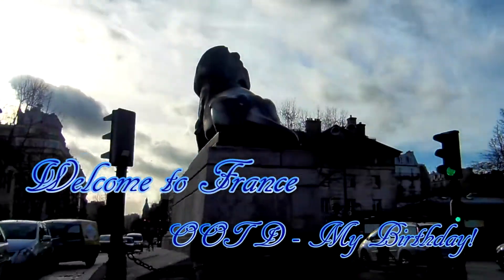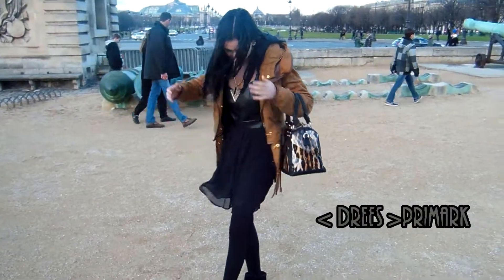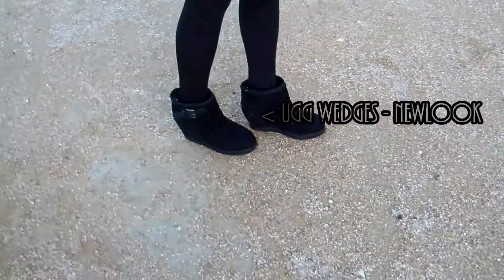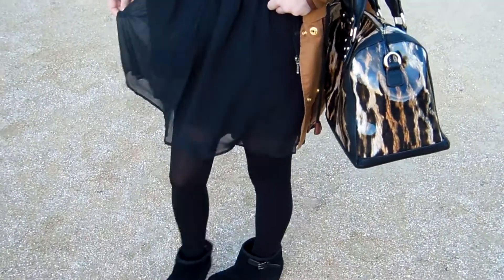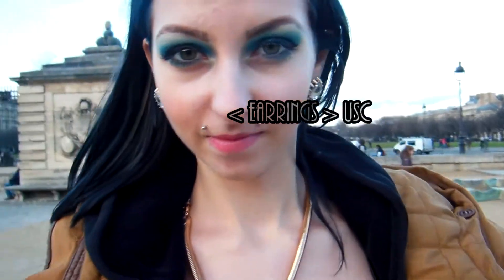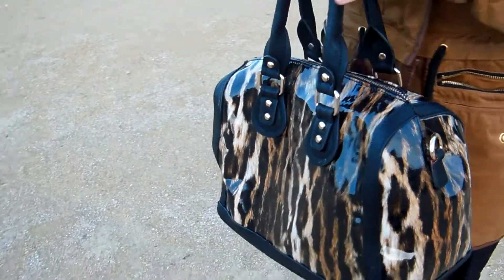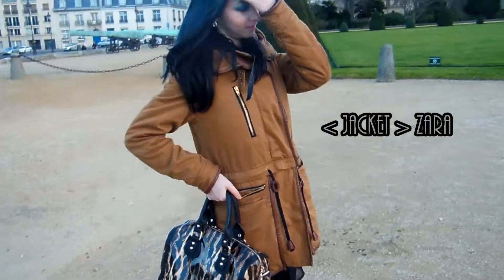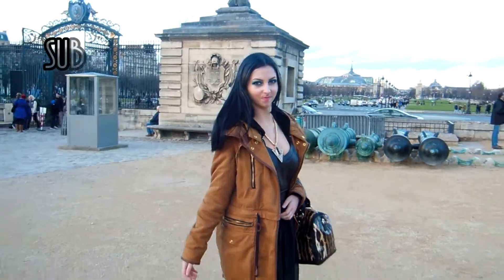OOTD - Trip to FRANCE My Birthday 2014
OPEN THE WRAPPER.

Hello. SO on 2nd on January it was my birthday and I went to France -Paris.
Due to cold weather, this is what I was wearing.

Hope you enjoy this little video!

See yaaa.

Fashion:
- dress - Primark
- Coat - Zara
- neckles - Primark
- Earrings - USC
- Wedges - New Look
- Bag - Poland